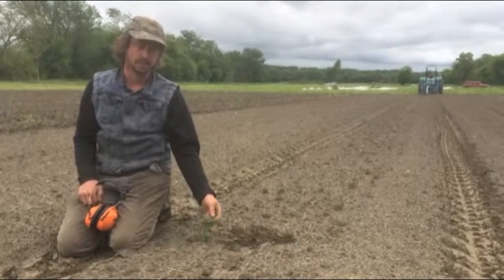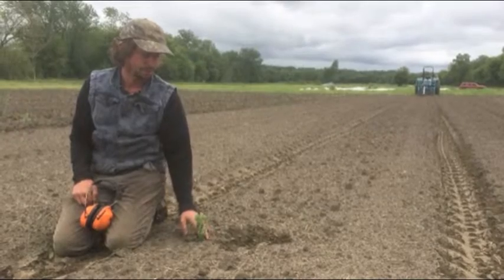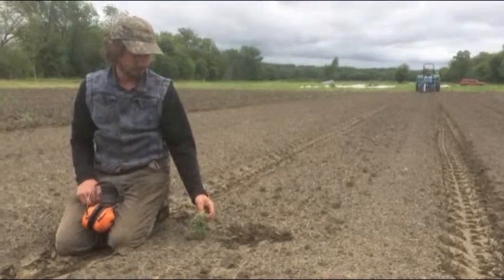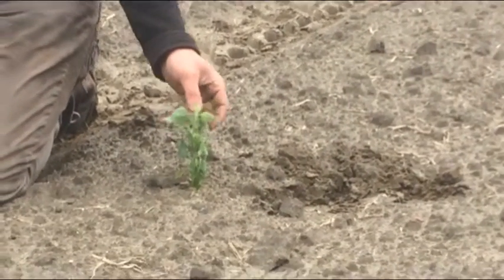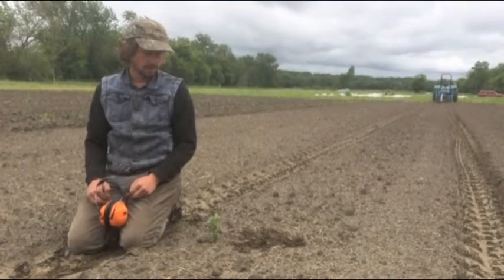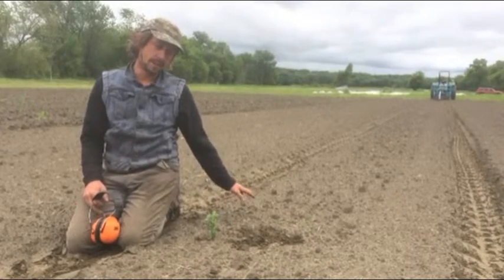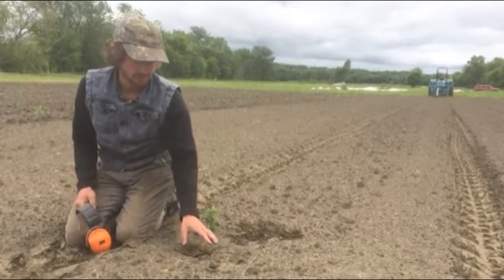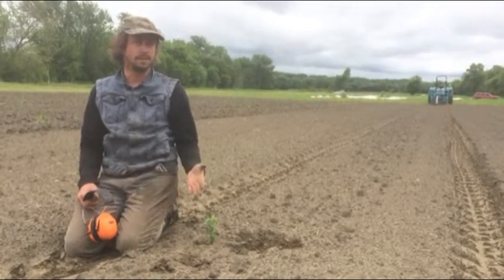Flame Weeding Explanation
A quick explanation of flame weeding & stale bedding in organic farming, using our tractor-mounted flame weeder.